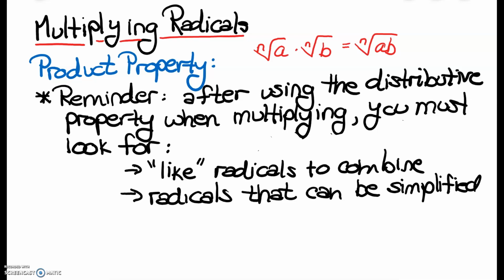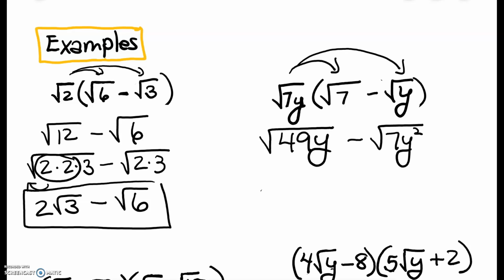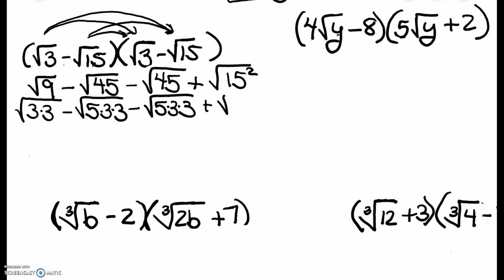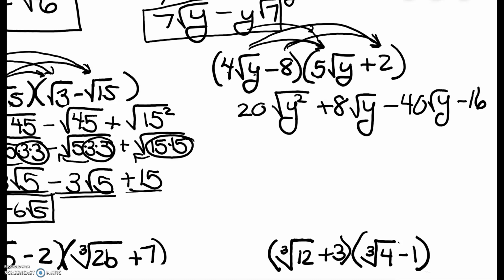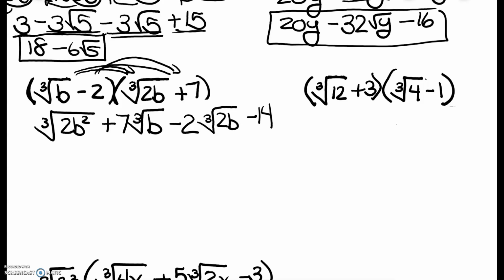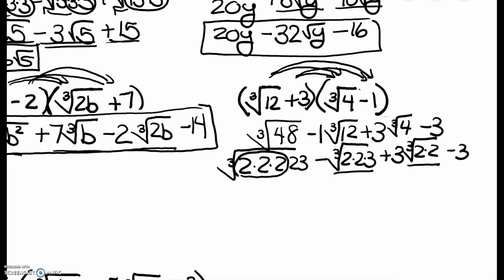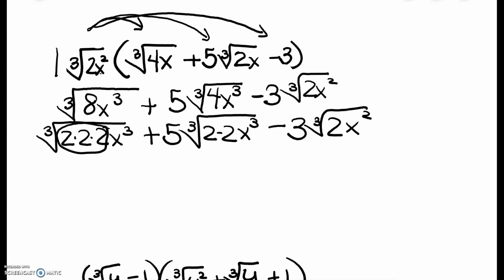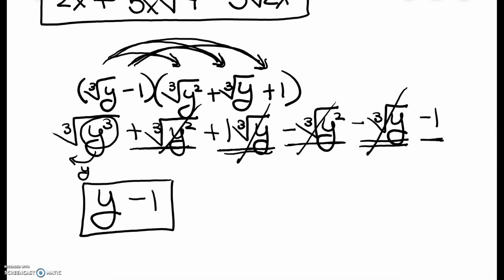HW 3/26/2020 Help